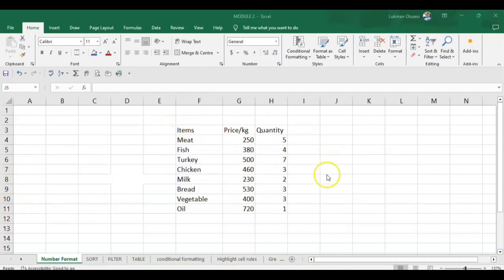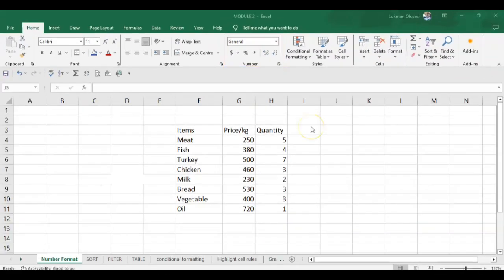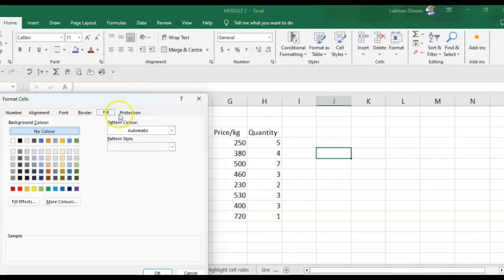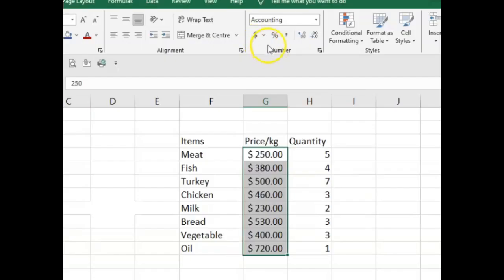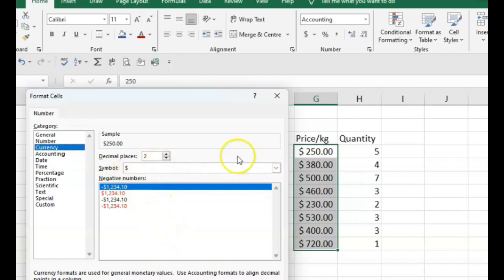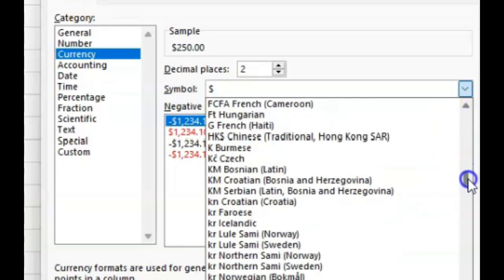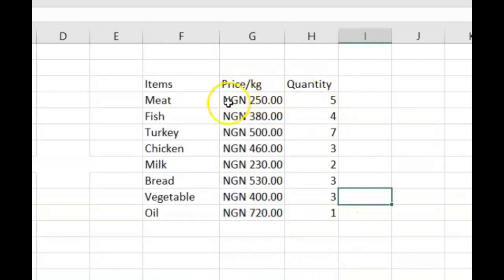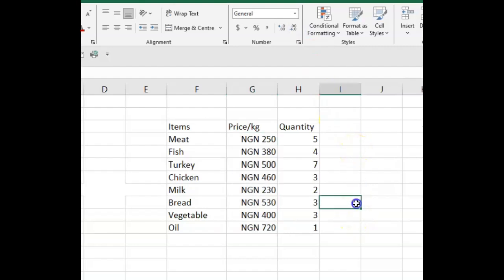Module 3 Unit 21: Number Formatting in Excel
In this video, you’ll learn how to use number formatting in Excel to present numerical data clearly and effectively. You’ll discover:

How to apply formats like currency, percentage, and date to your numbers.
Customizing decimal places and thousands separators for precision and readability.
Using special formats for phone numbers, zip codes, and more.
Practical tips for selecting the right format for different types of data.

ABOUT ME
Medical Practitioner